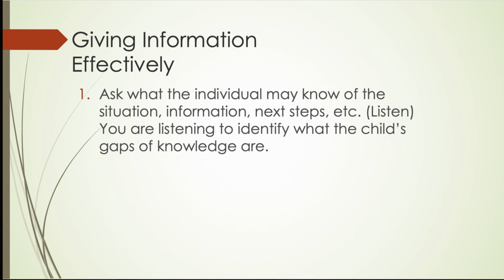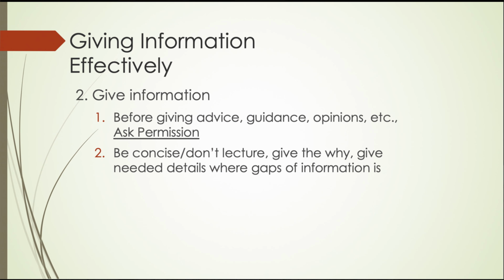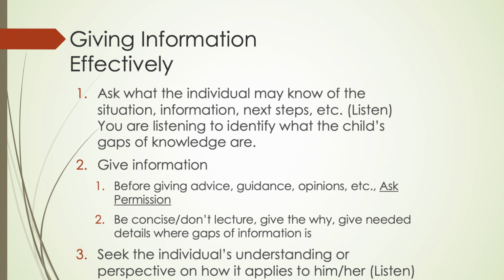Giving Information Effectively: Motivational Parent Video 27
Next Video: Giving Information Effectively: Discussion